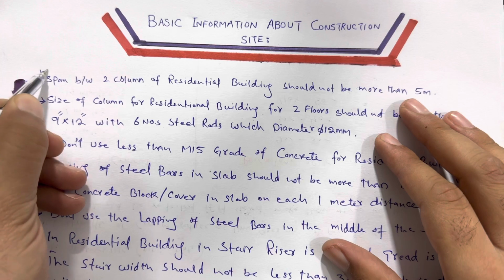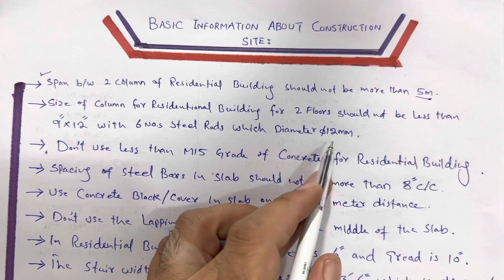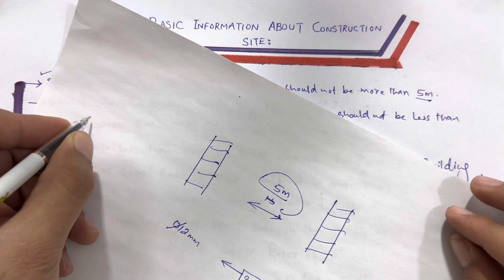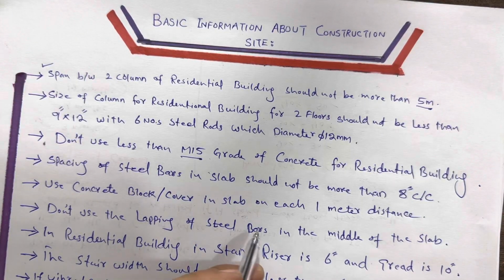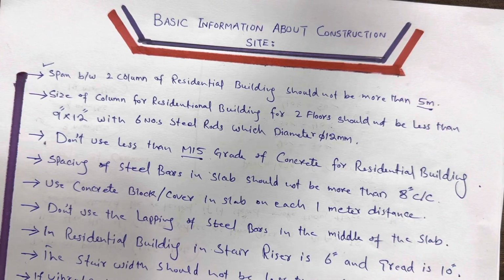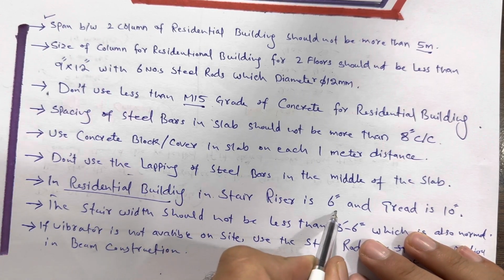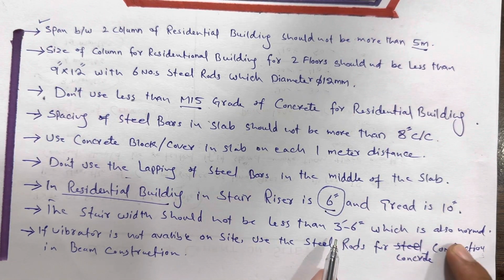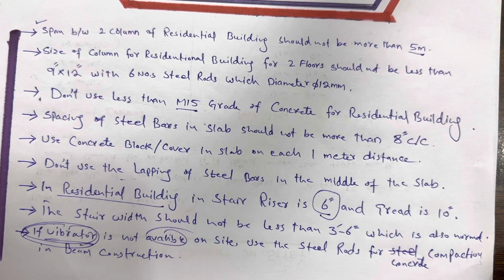Basic Information About Construction Site | Civil Engineering Videos